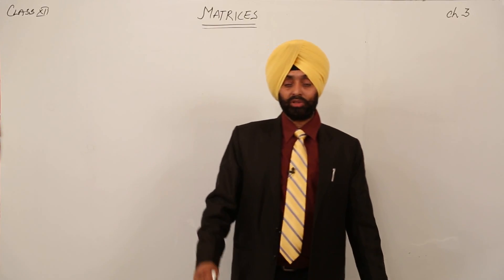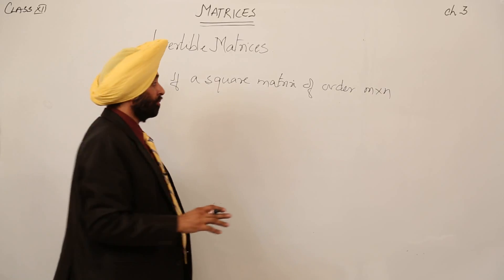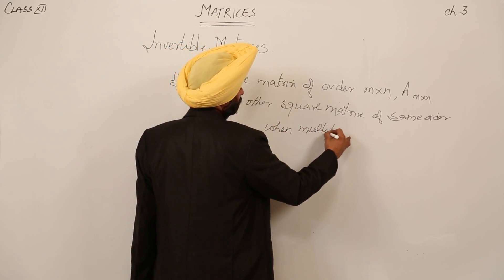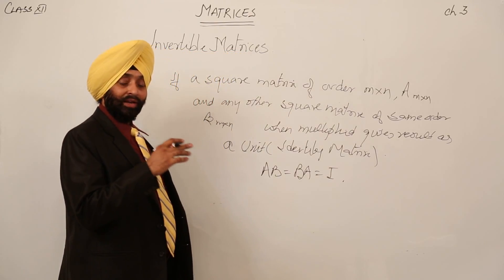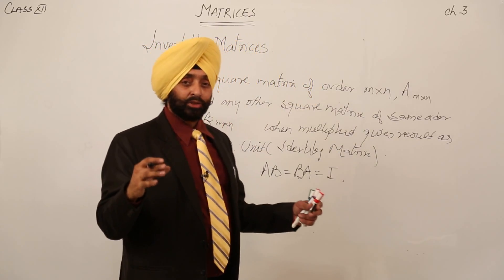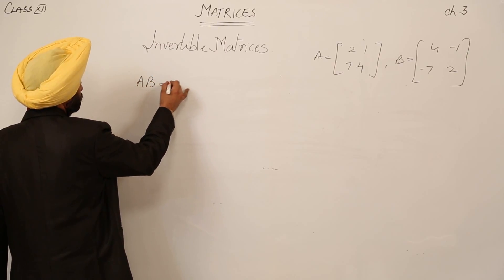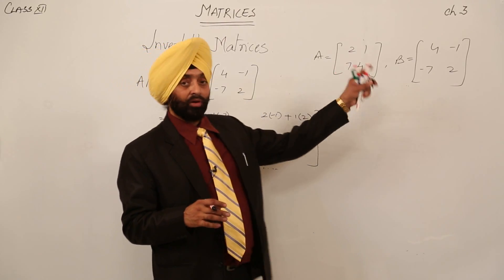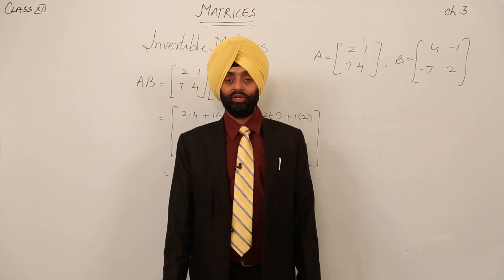Online Free Best Topic l Invertible Matrice l ICSE MATH XII l Matrices l L101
Math is easy when taught by right teacher, learn from the best, Teachers at TeachigBharat are familiar with this art because they are masters of their subjects. Matrices in details (ICSE Class 12, chapter 22) has been explained in this bullet course and each and every minute detail has been covered so that students have a thorough understanding and can deal with any question based on this topic. TeachingBharat.com presents its full range of professionally developed Math Lectures Exclusive Copyrights of teachingbharat.com Lectures by Ph.D. professors. Whiteboard Lectures by TeachingBharat For one-to-one tuitions visit teachingbharat.com, the best teachers available across India. Check the links below Chapter 4, Class 12 Math ICSE Board Chapter 10, Class 12 Math ICS Board Chapter 10, Class 10 Math ICSE Board Visit TeachingBharat for more lectures from class 3 to class 12 on both CBSE, ICSE, and ISC board.